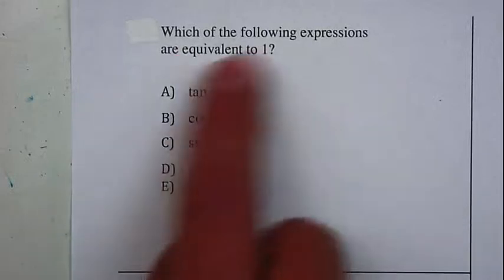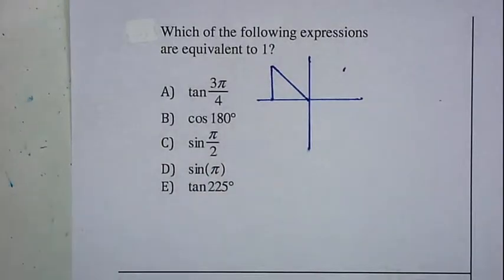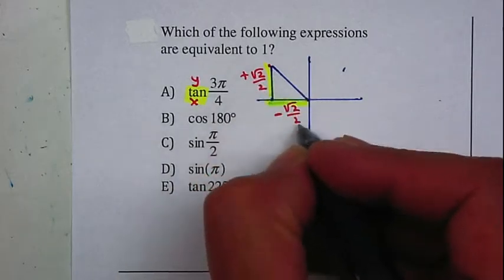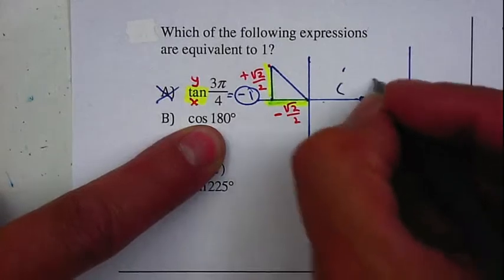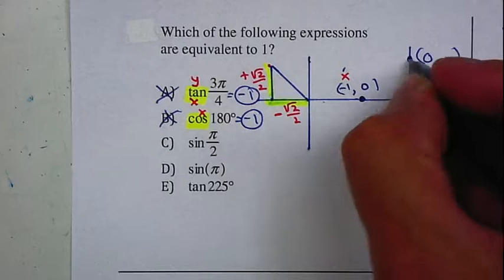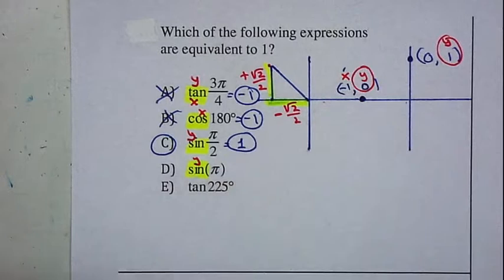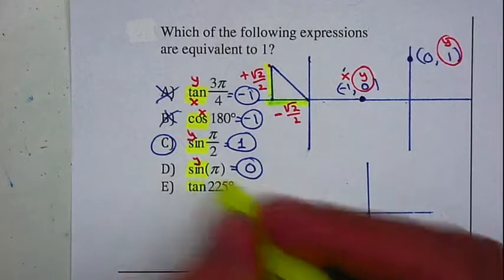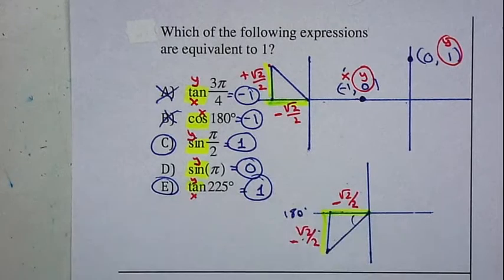P5 Alg 2 Unit 10 Evaluate Trig Functions